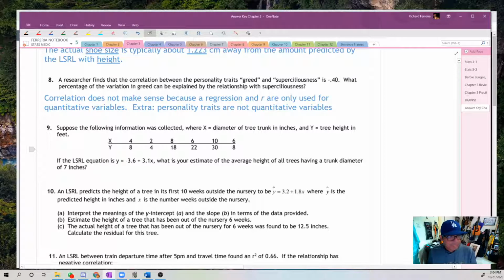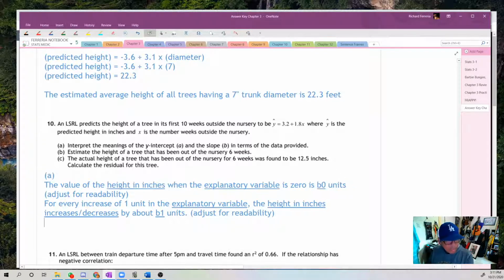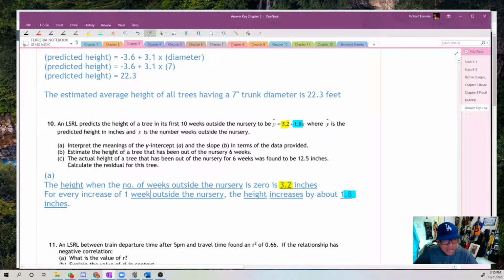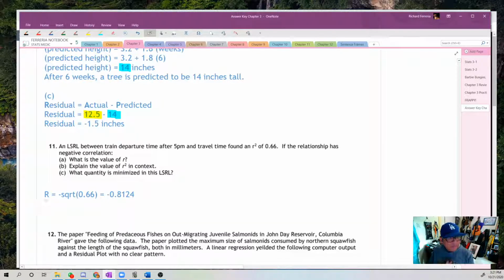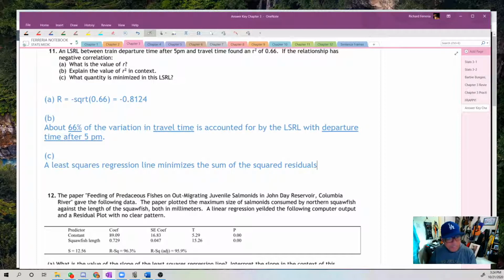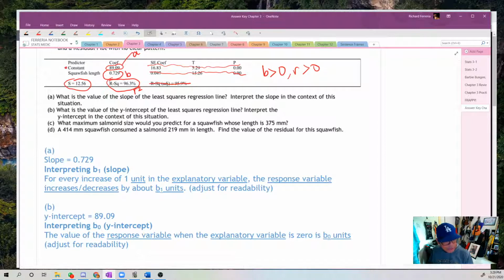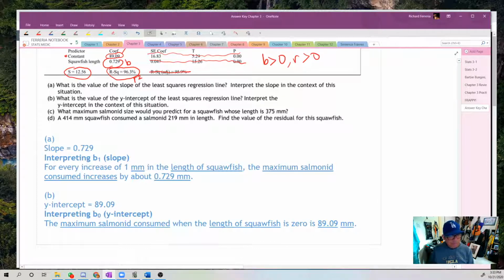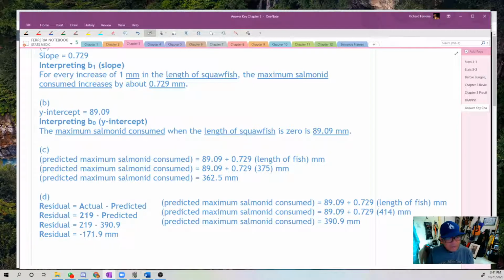Stats Chapter 3 Practice Test #9-12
AP Statistics
Linear Regression
correlation
coefficient of determination
slope, y-intercept